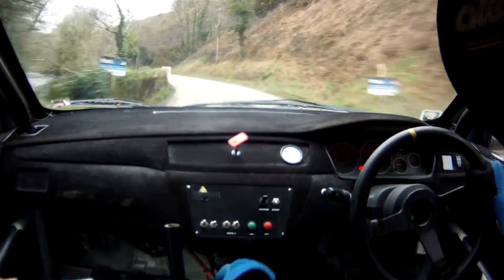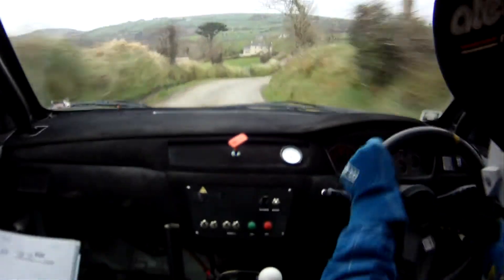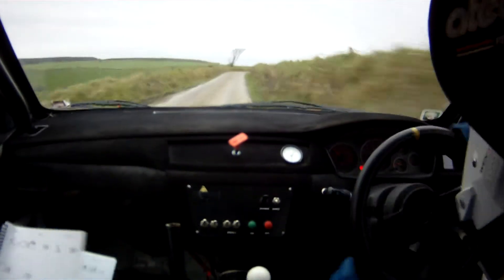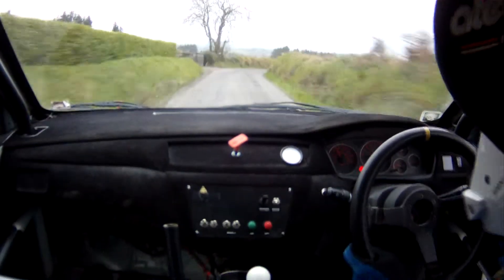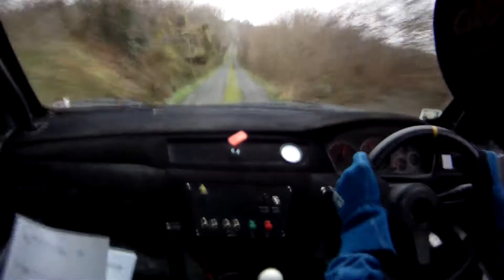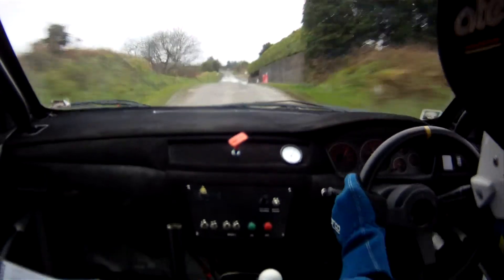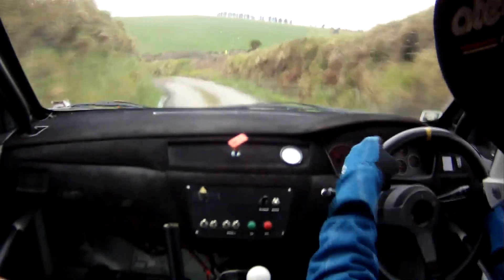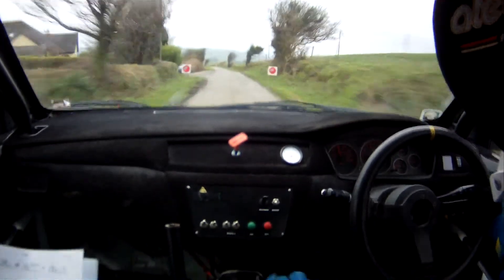West Cork Rally 2018 - Vincent McSweeney & Michael Kearney - SS4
Stage 4 Clogagh
Evo